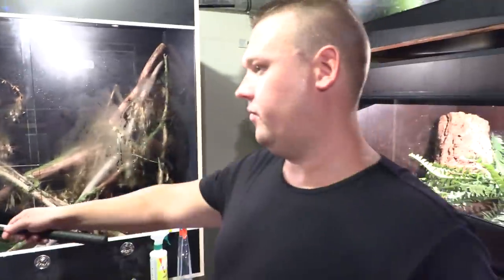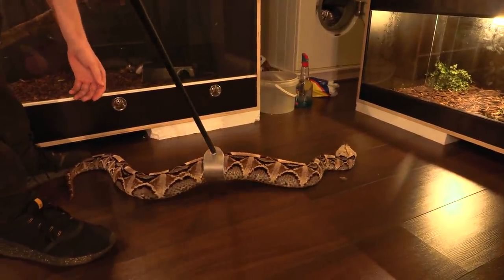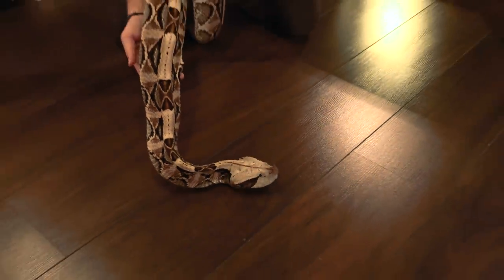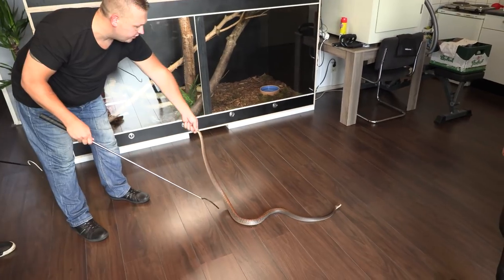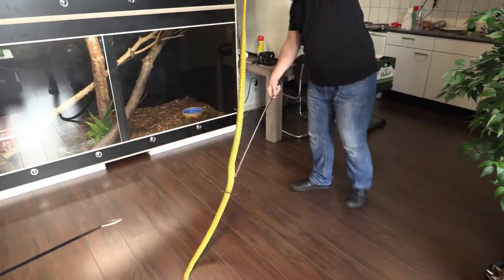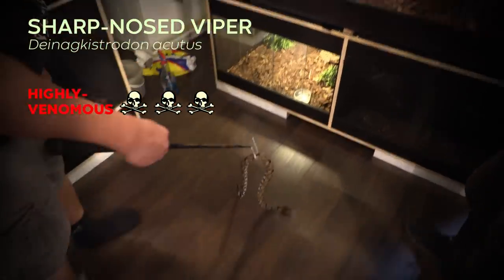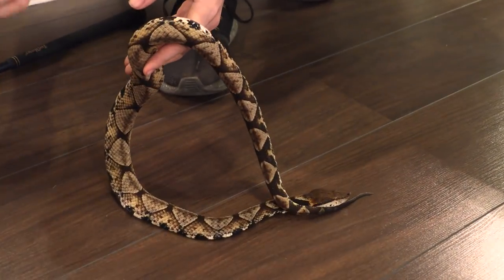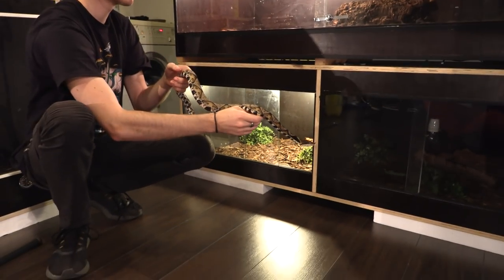MAMBAS, TAIPANS & MORE! FASTEST SNAKES IN THE WORLD!?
Visiting Dan Breetveld and his awesome Black & Green Mambas, as well as a Png Taipan and some other awesome vipers!! Follow @danny_breetveld on Instagram

Created by David Frohlich, Rupert Grassby-Lewis, & Moritz Schwarzmann.